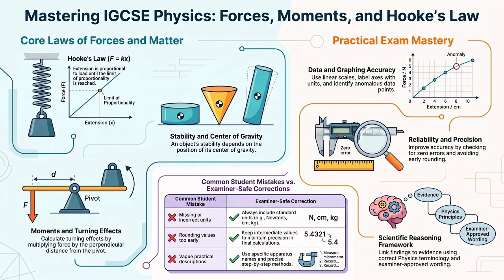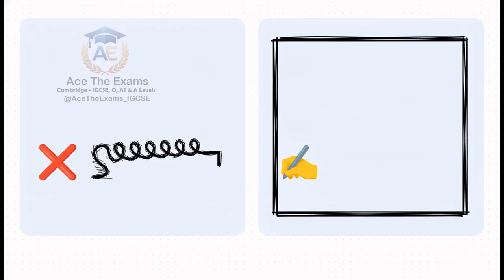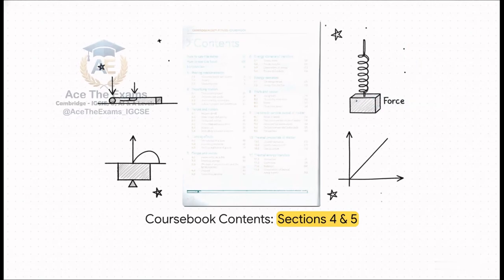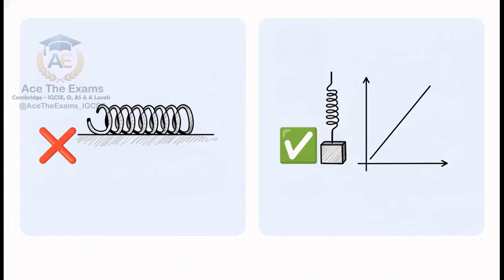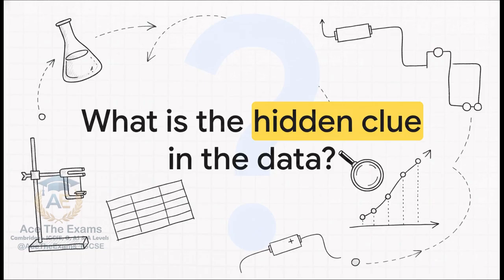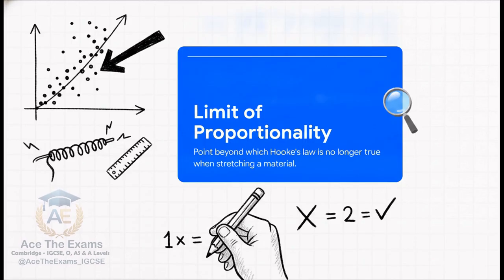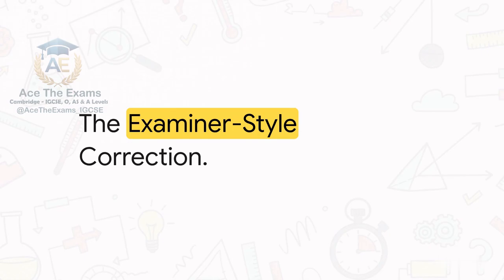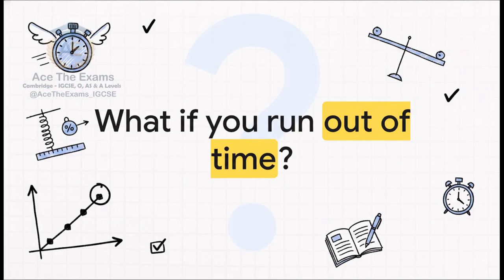Hooke Law Spring Constant Moments and Centre of Gravity Practical Data Coa... | IGCSE | Ace The Exam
Hooke law spring constant moments and centre of gravity practical data coach physics 0625 for @@phrase1@@.
This @@phrase3@@ lesson explains hooke law spring constant moments and centre of gravity practical data coach with syllabus-focused revision, exam technique and past-paper style practice.

Topic: hooke law spring constant moments and centre of gravity practical data coach

Chapters
00:00 Intro
02:02 Section 1
04:04 Section 2
06:06 Section 3